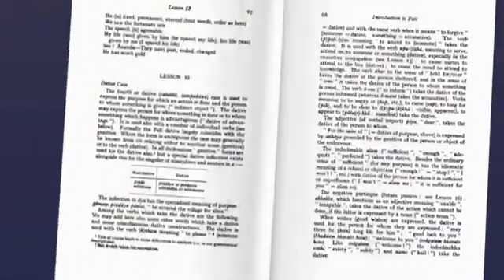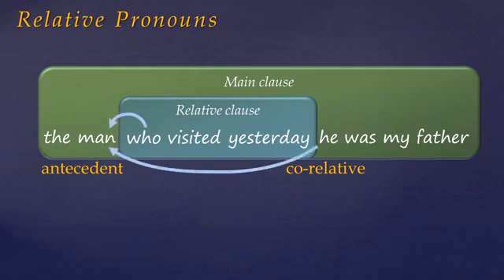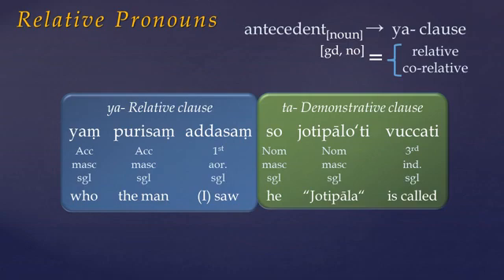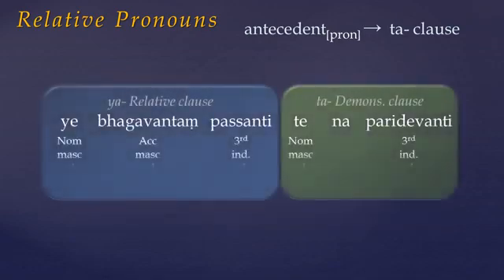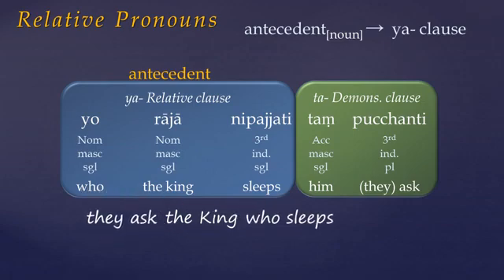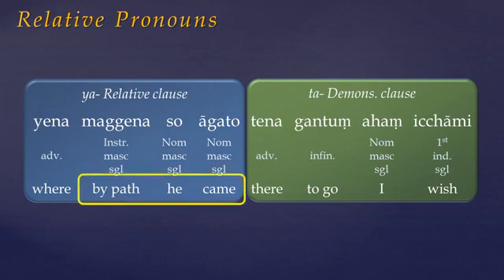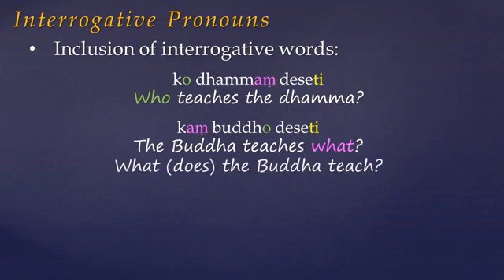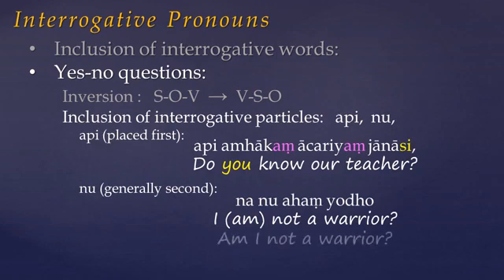Warder's 'Intro to Pali': Chapter 12 (Part2) | Learn Pali Language